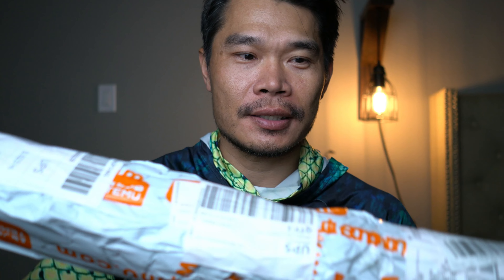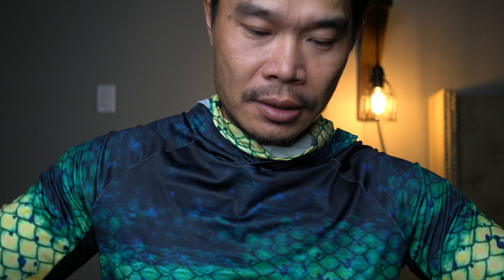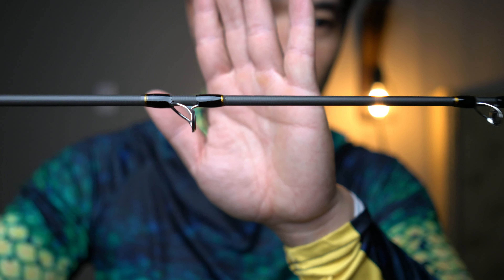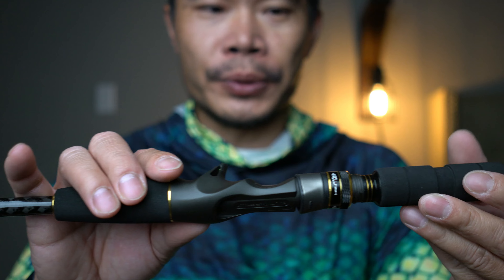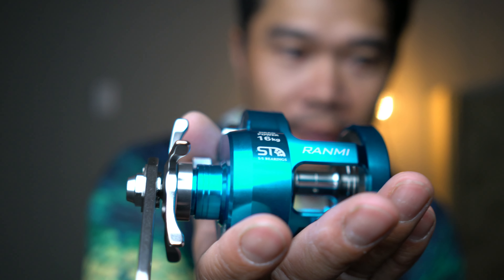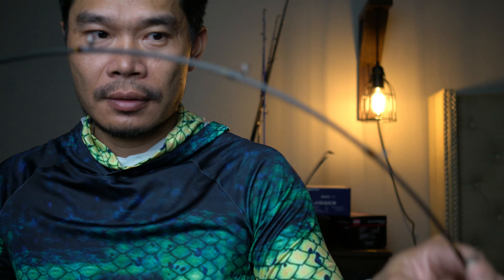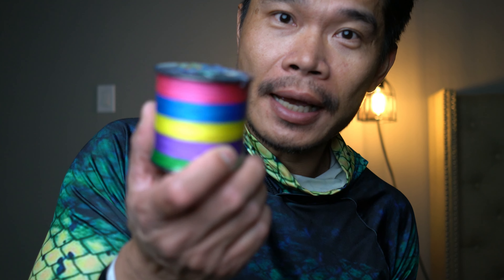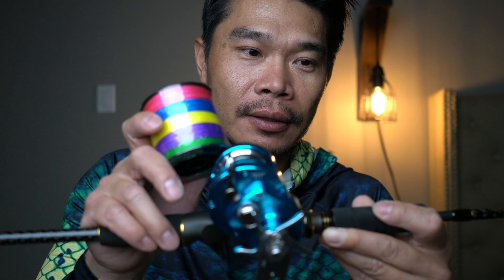Temu budget offshore combo (slow pitch jigging)